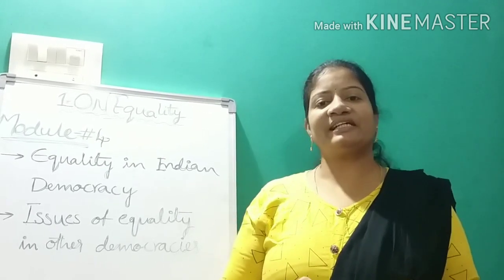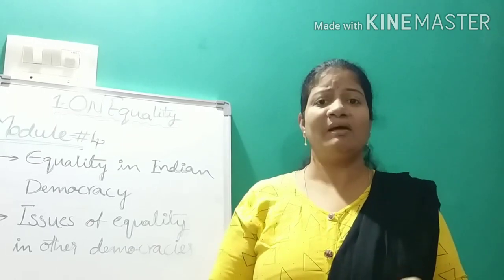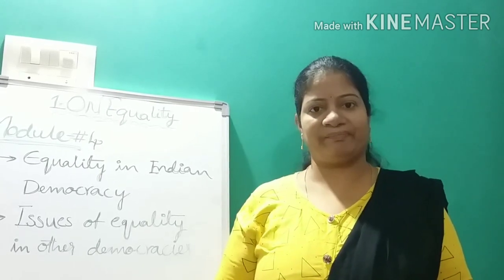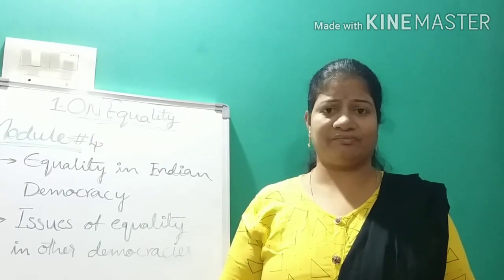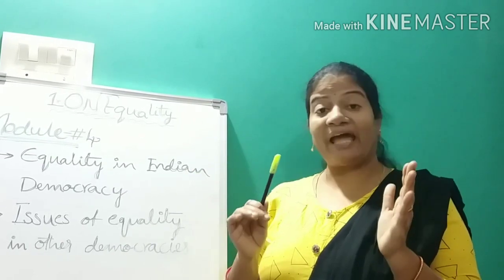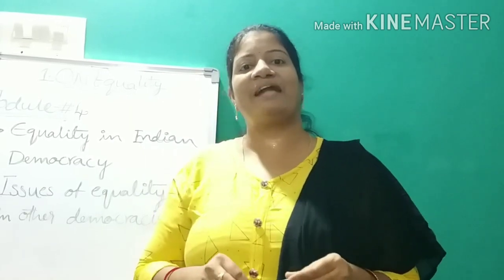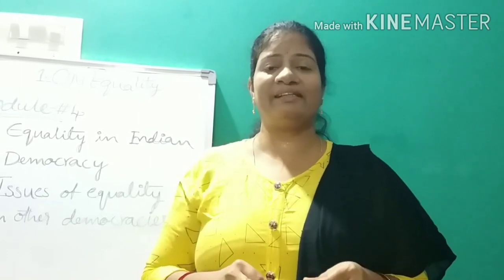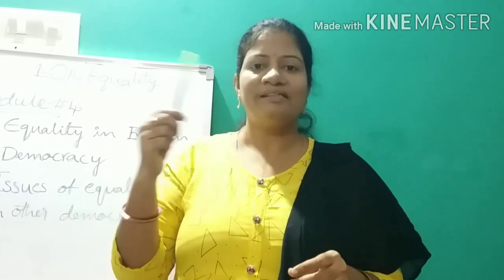Digital Class by N Anuradha-Le1-Module4-Social-Civics-7th Grade